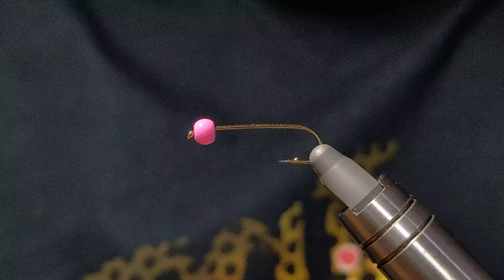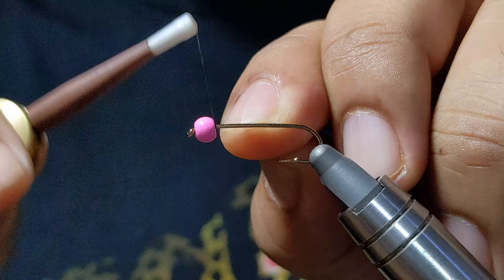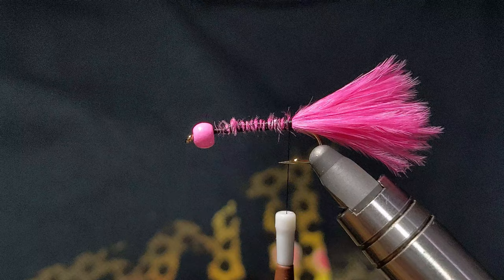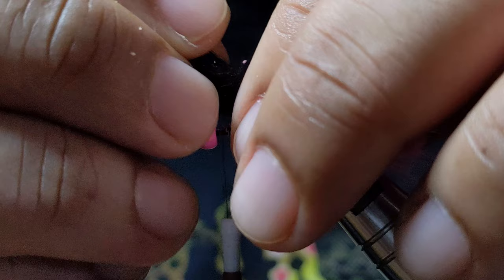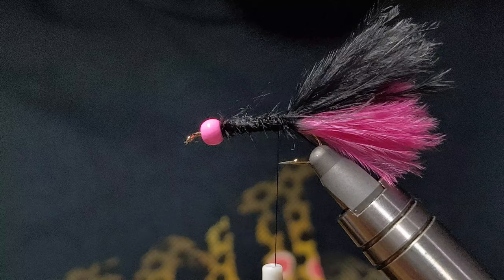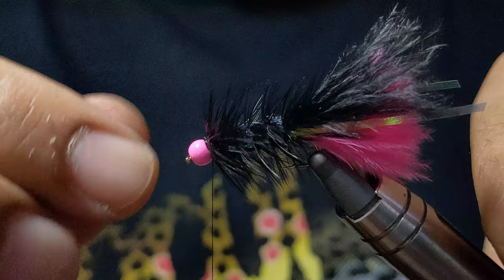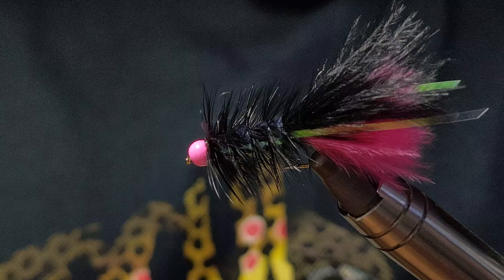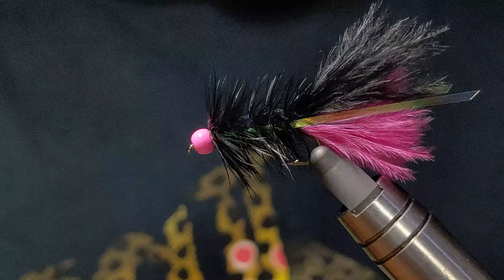STEELHEAD Woolly BUGGER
My go-to fly, my cheat pattern, my guilty sin - this is my confidence fly to help me catch some steelhead when all else is failing.
RECIPE:
HOOK:  Size 10 streamer hook
BEAD:  3.2mm pink
THREAD:  Black 70D
TAIL:  Pink/Black marabou
ABDOMEN: Black ultra chenille
RIB:  4.8lb tippet
HACKLE:  Black rooster (Whiting Farms Bugger Pack)